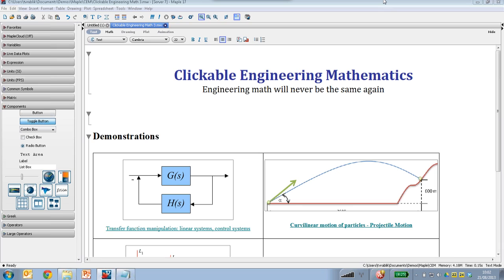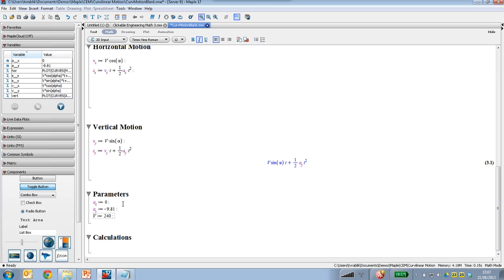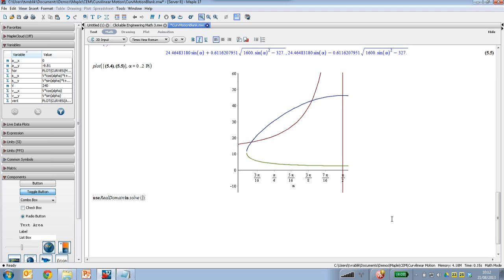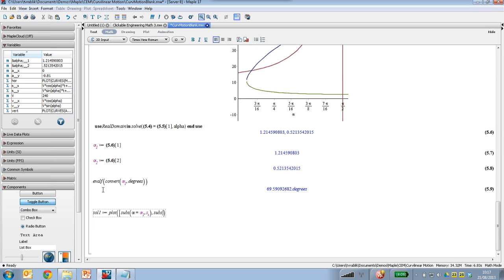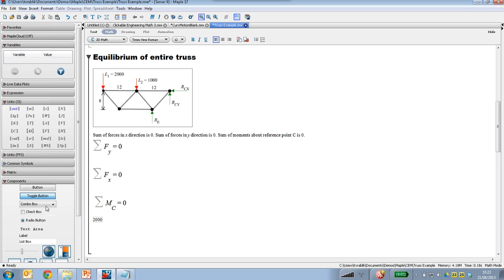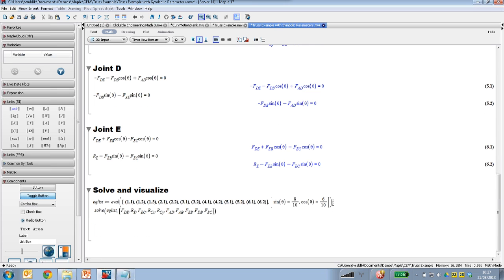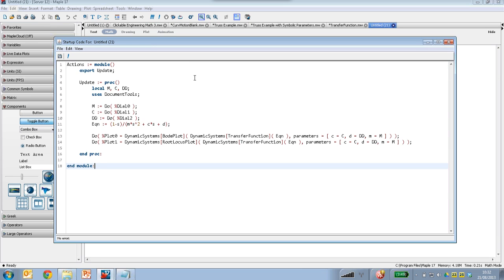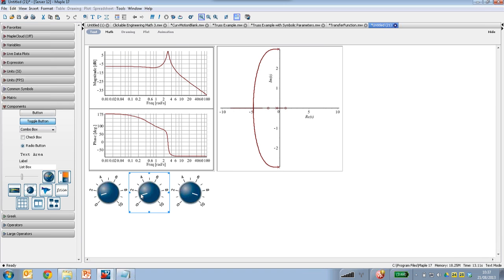Clickable Engineering Math: Interactive Engineering Problem Solving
In this webinar, general engineering problem-solving methods are presented using clickable techniques in the application areas of mechanics, circuits, control, and more. Specific techniques will be demonstrated in Maple, including symbolic equation solving, differential equations and transforms, plotting, and visualization.

Maple is an essential tool for mathematics and modeling in any technical discipline. It lets you explore, visualize, and solve even the most complex mathematical problems, reducing errors and providing greater insight into the math.